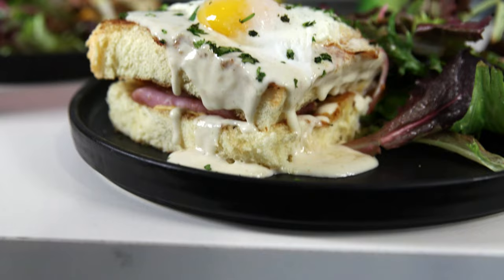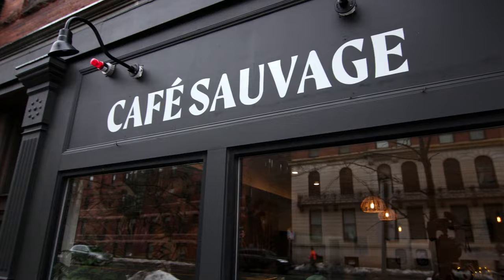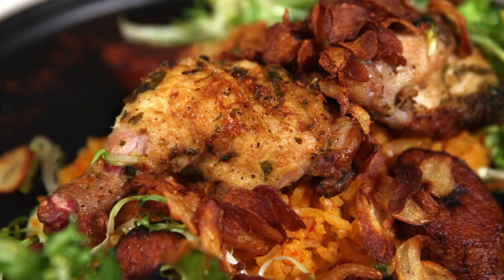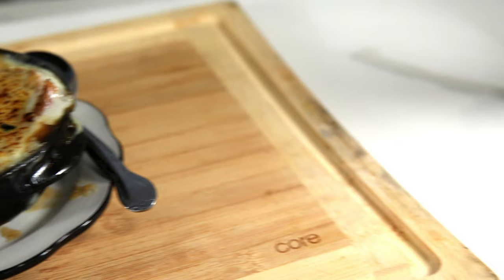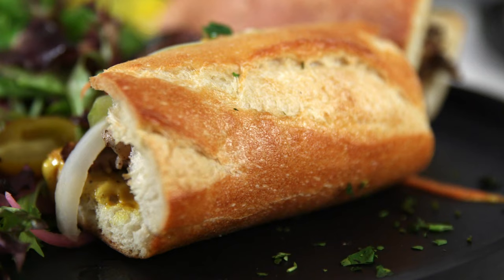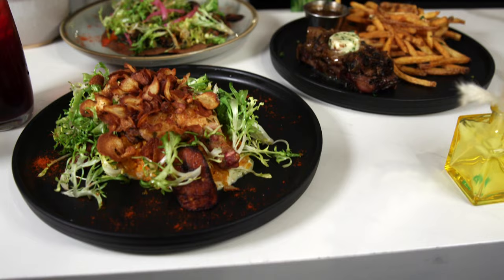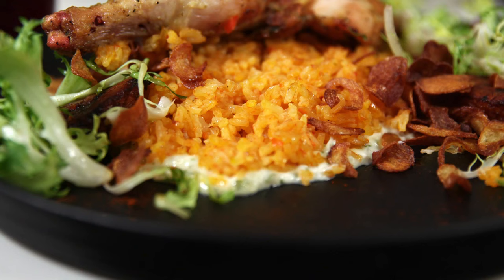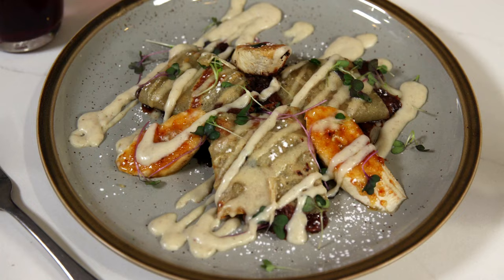Cafe Sauvage - Boston, MA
"The menu is not just French cuisine. We’re bringing my African heritage on the menu with some African spices. Like the roasted chicken some stuff that you won't see anywhere else. So we're really mixing the flavor, mixing the people. It's a really magical spot where everybody's welcome."